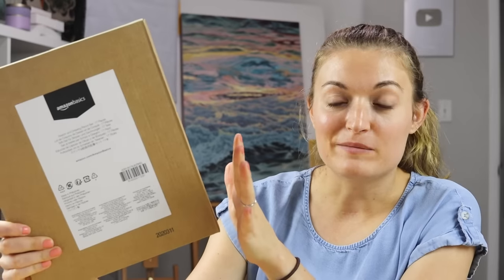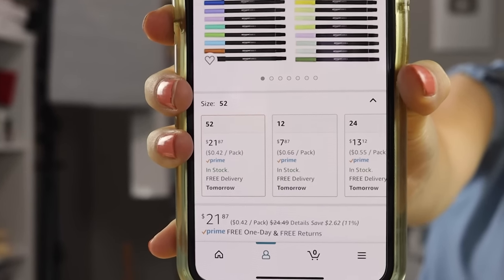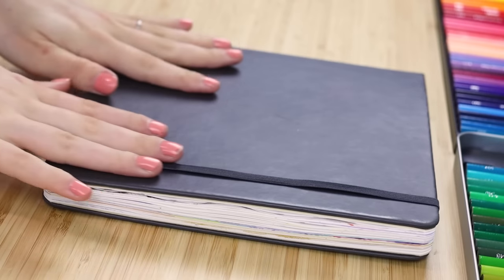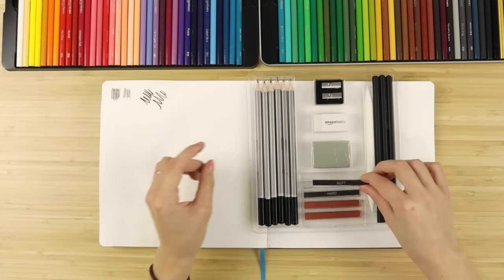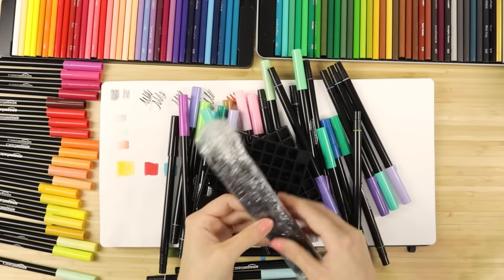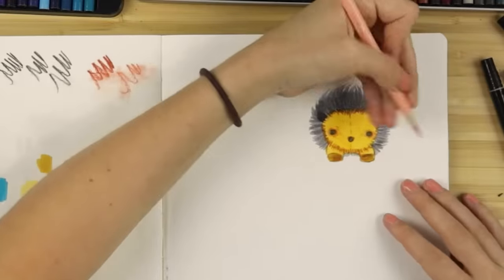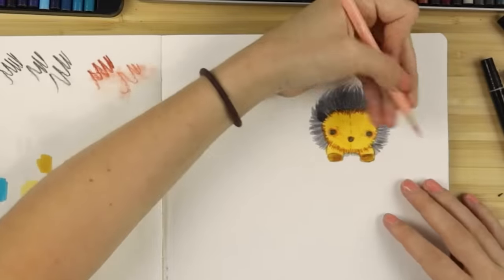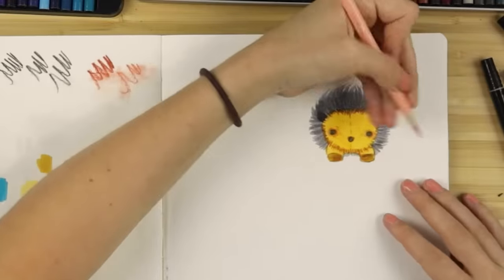I tested Amazon Basics art supplies... *kinda shocked*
I tested Amazon Basics art supplies to see if they're any good. They're super affordable, but will the quality pass the test? Let's find out by doodling in my sketchbook and seeing if they're really worth the hype.

★SUPPLIES USED:
Amazon Basics Colored Pencils
Amazon Basics Drawing Pencil Set
Amazon Basics Dual Tip Markers